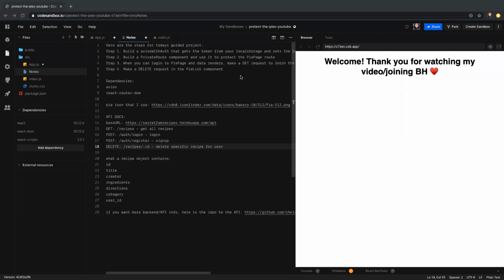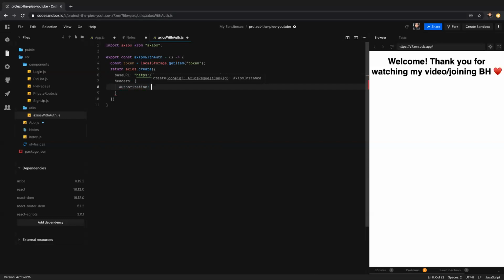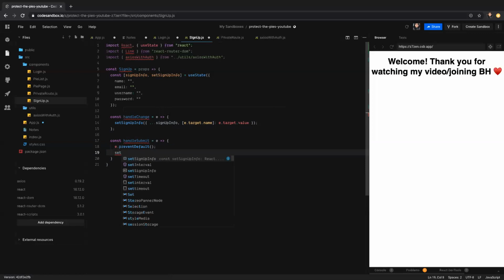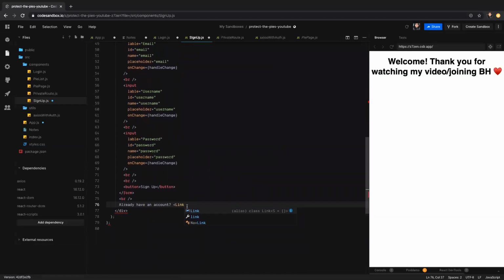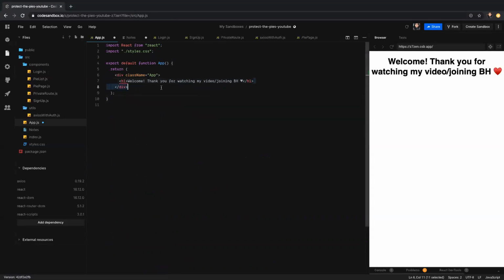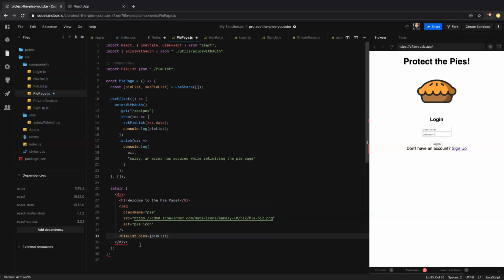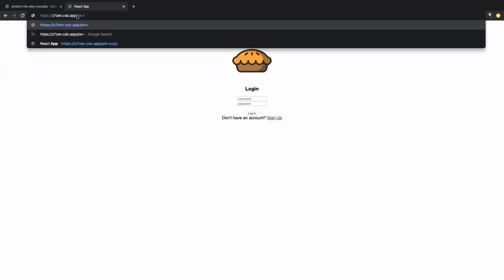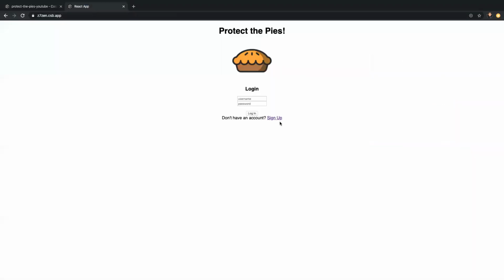Advanced Web Apps Sprint Review with Chelsea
Hey all, thanks for tuning into this coding tutorial!

As promised, here is the starter code sandbox for the "Protect the Pies" project if you would like to follow along